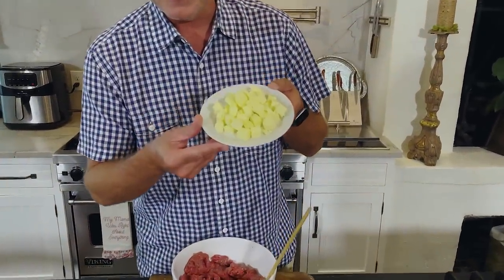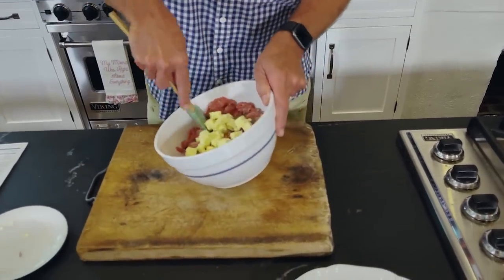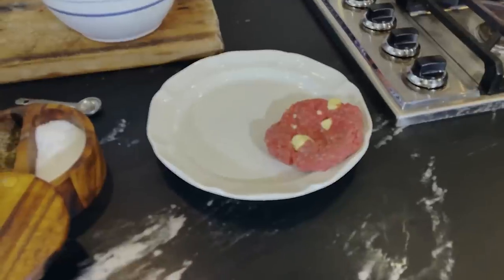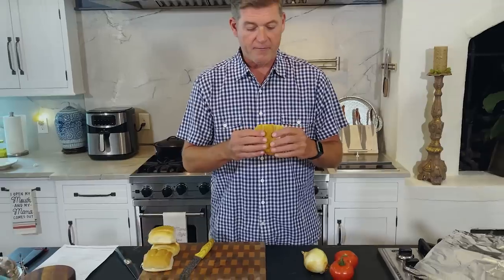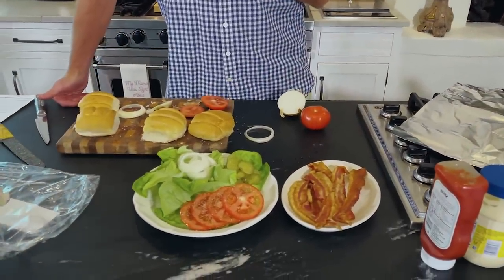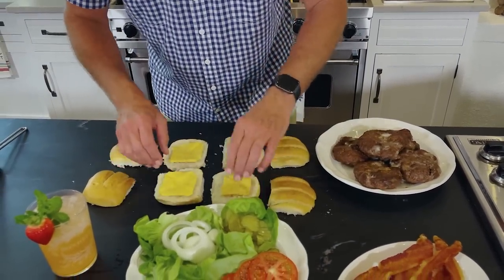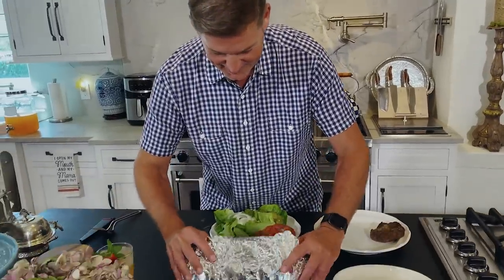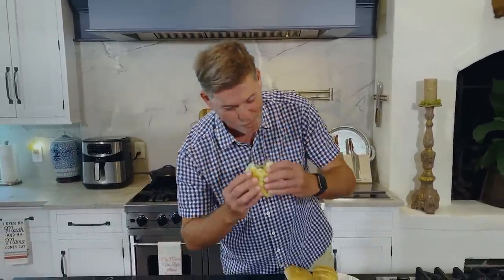Love & Best Dishes: Air Fryer Butter Bacon Burgers Recipe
Air Fryer Butter Bacon Burgers Recipe - The Deen family has so many easy air fryer recipes for dinner, including these over-the-top hamburgers in air fryer—they're perfect for Memorial Day!